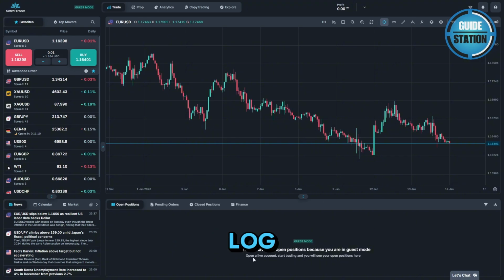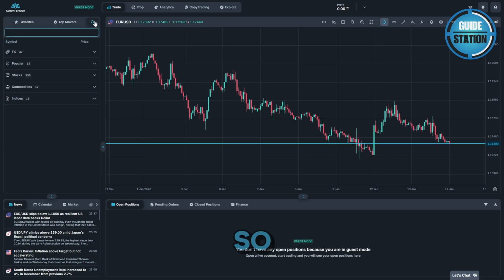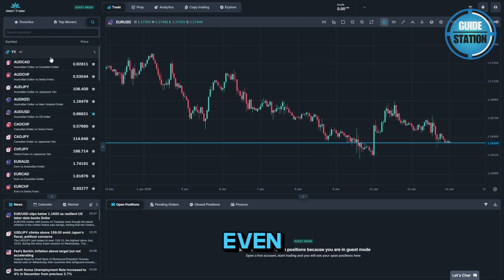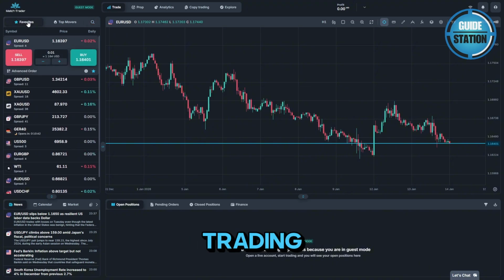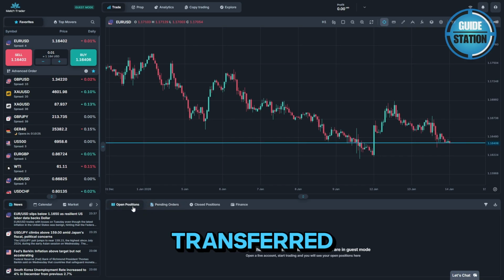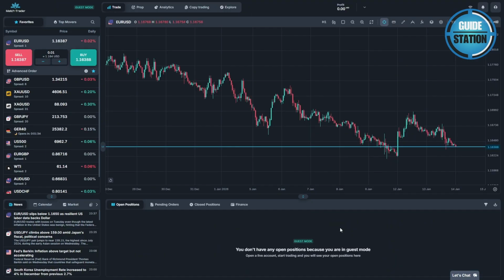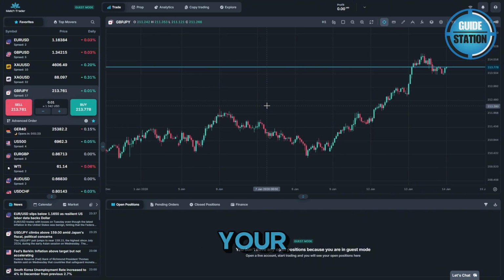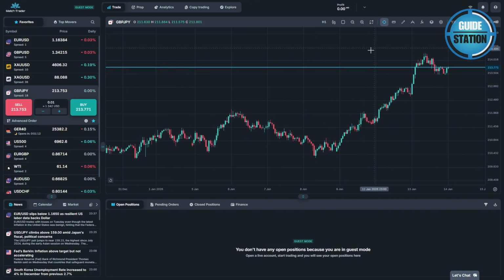How To Trade Using Match Trader- Full Guide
How do I trade using Match Trader? In this video tutorial, I’ll show you how to trade on Match Trader using the full guide. Enjoy!